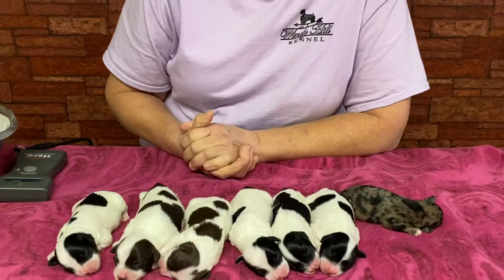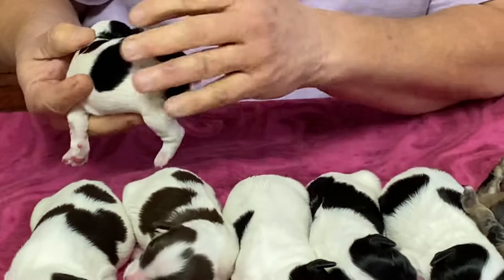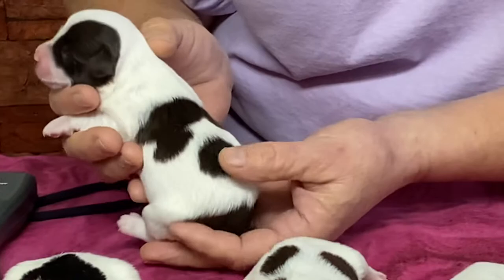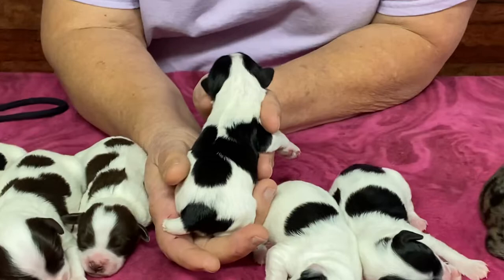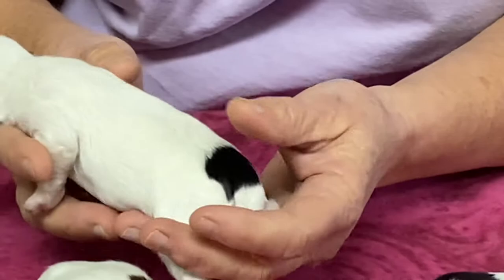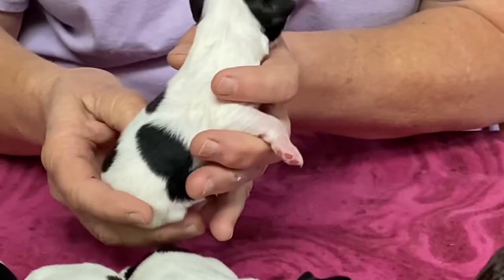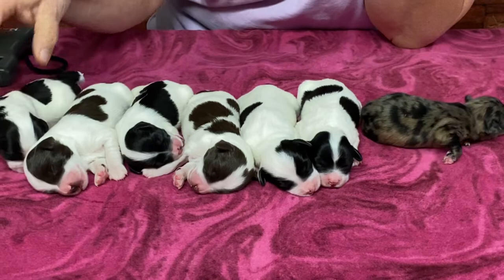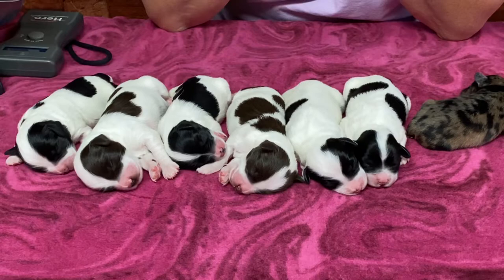Sugar's new born puppies Born 10/27/2020 posted October 31, 2020